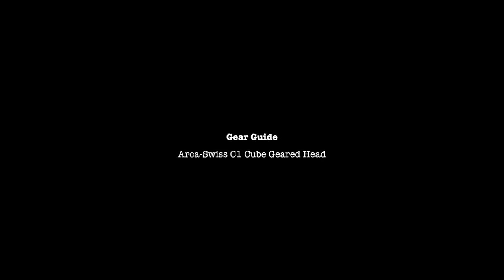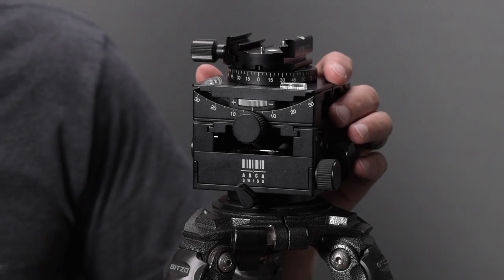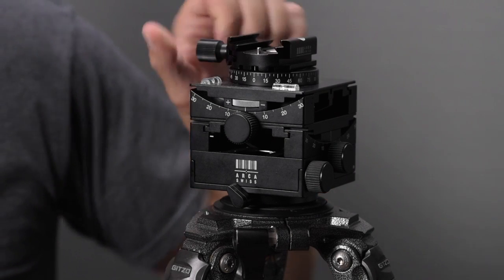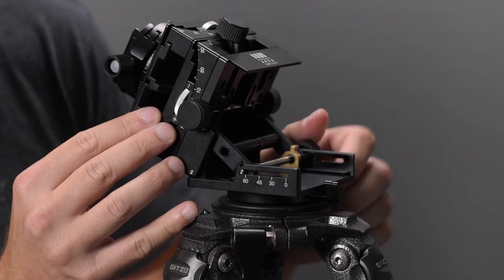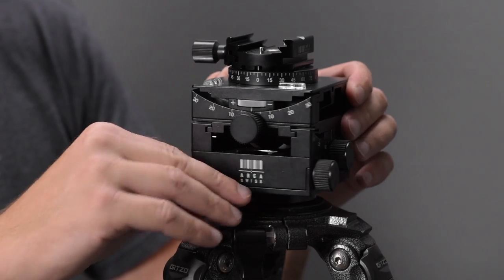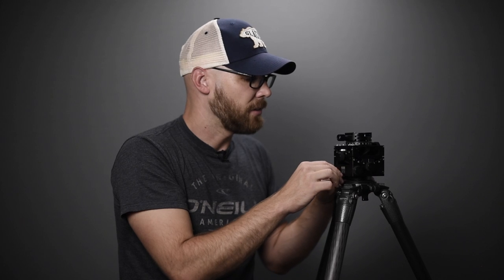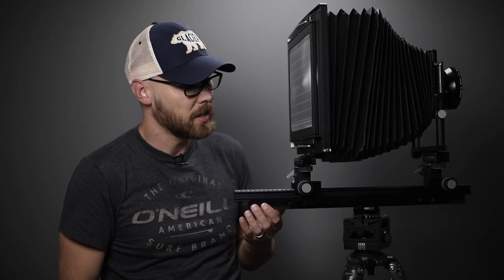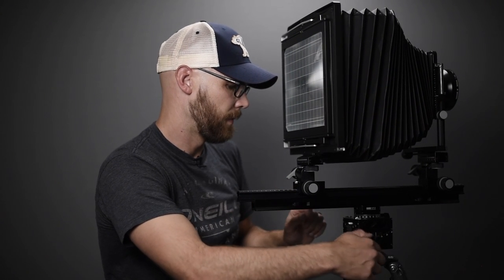Gear Guide: Arca-Swiss C1 Cube Geared Tripod Head